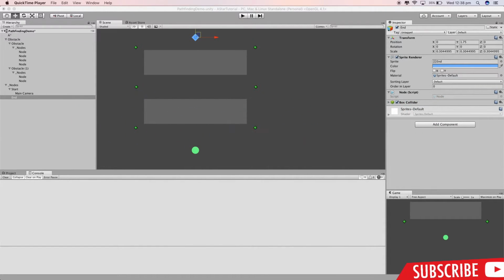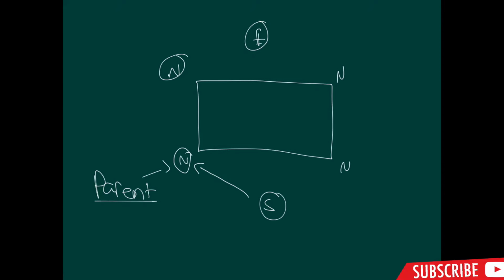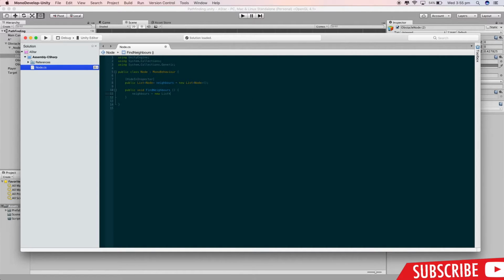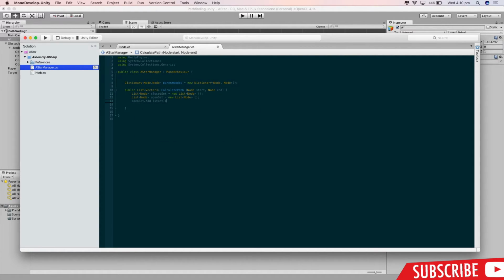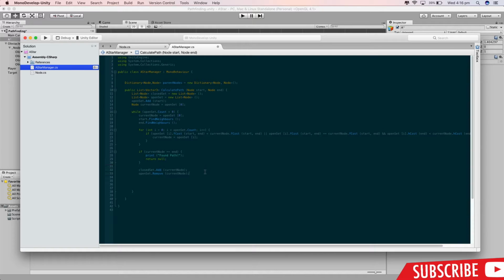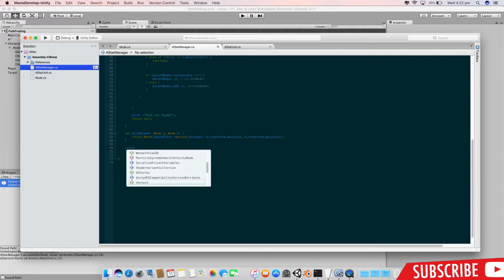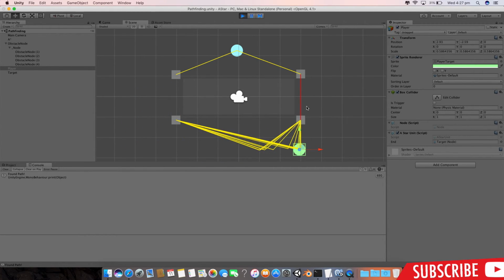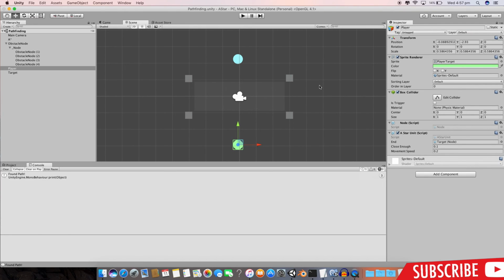Advanced Pathfinding w/ Unity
Pathfinding w/ Unity in CSharp.